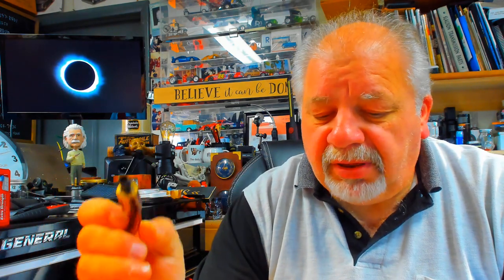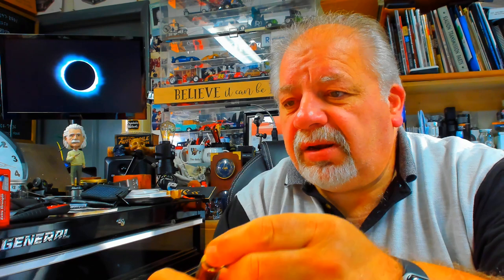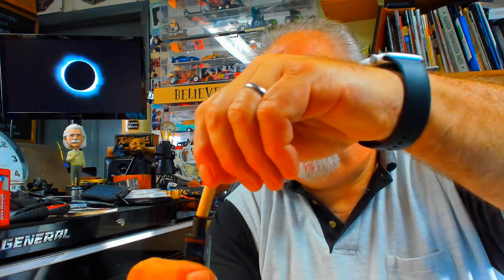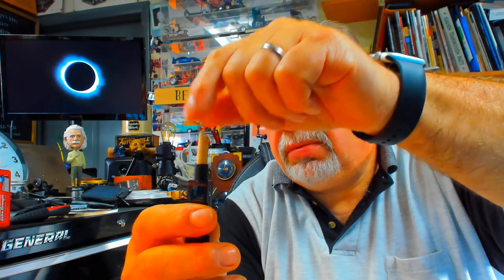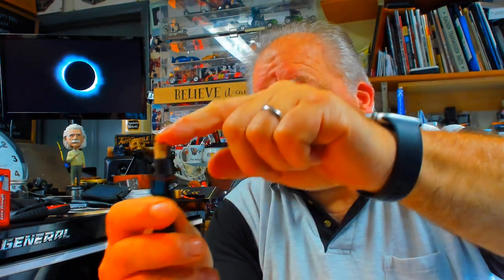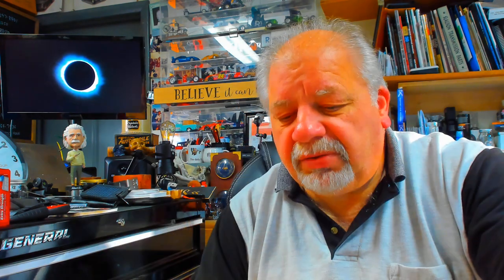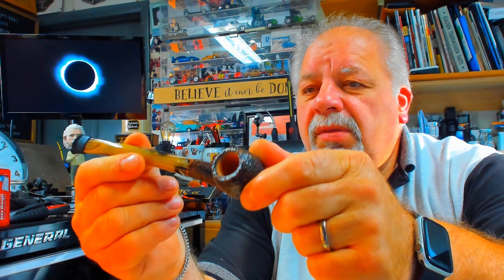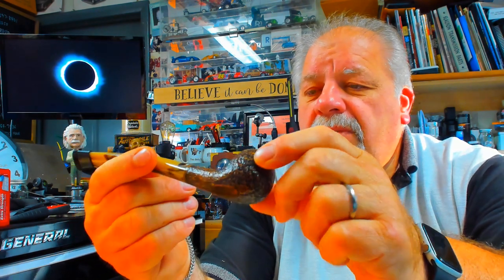Make a 6mm Savinelli a 9mm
This only works on 6mm Savinelli's that have the little step in the stem you remove that I do it with an 8mm reamer. Vaun filters are 8mm and not a true 9mm. This will not work on a 6mm that does not have a step in the stem as I show in the video.